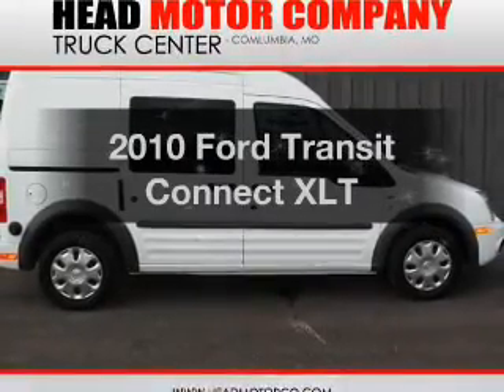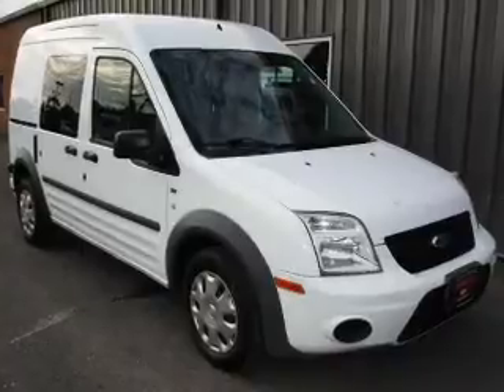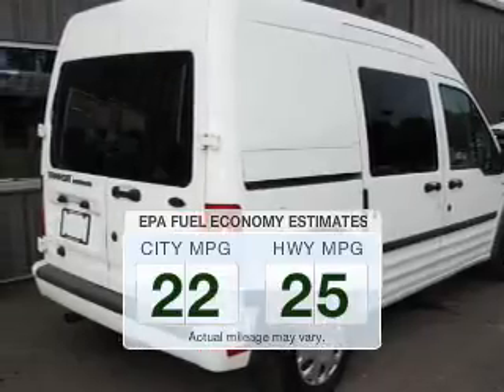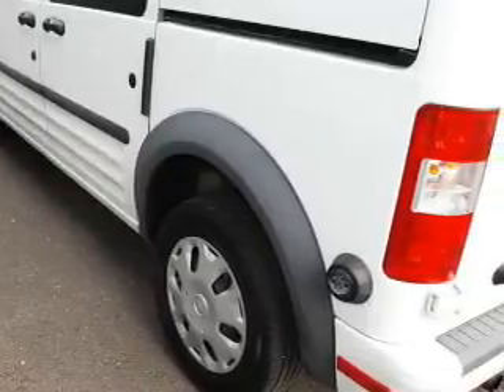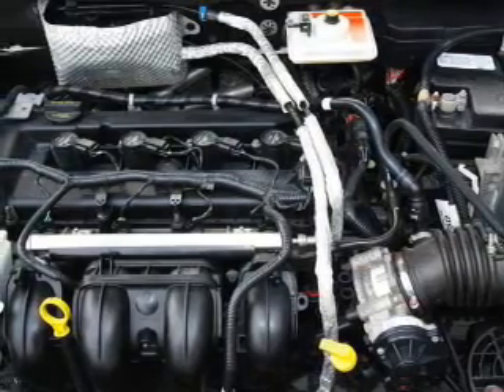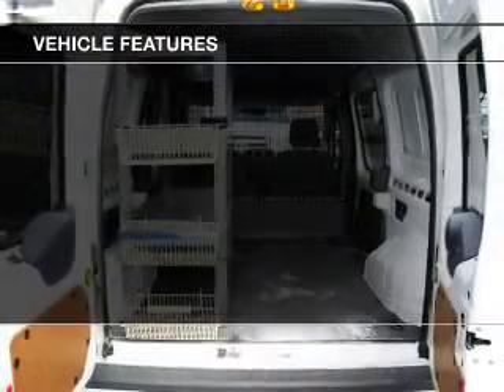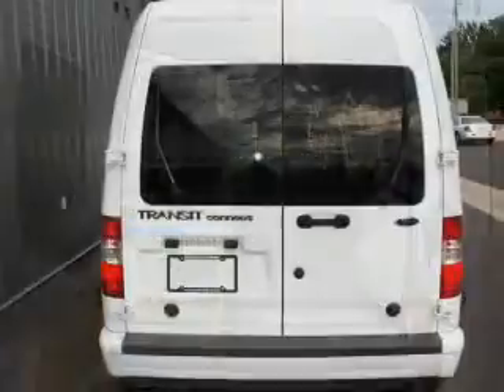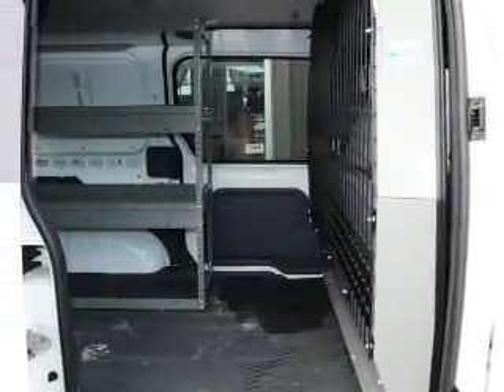2010 Ford Transit Connect - Columbia MO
This vehicle represents similar vehicles available at Head Motor Company.
Year: 2010
Make: Ford
Model: Transit Connect
Trim: XLT
Engine: 2.0 liter inline 4 cylinder 16 valve MPFI DOHC
Transmission: 4-Speed Automatic
Color: Frozen White
Mileage: 46138
Address:
710 Business Loop 70 West